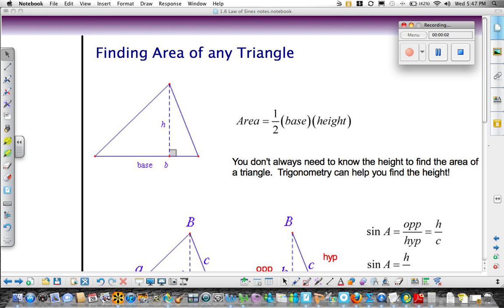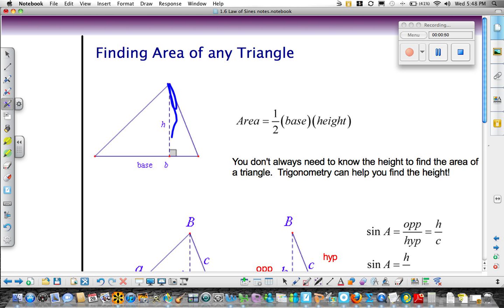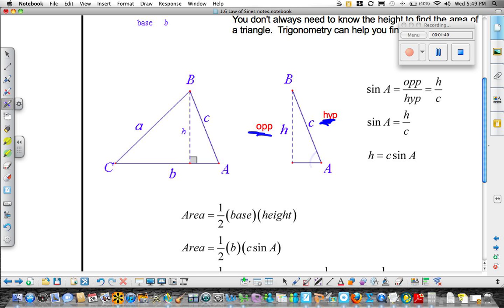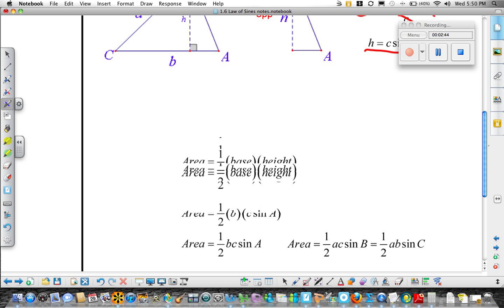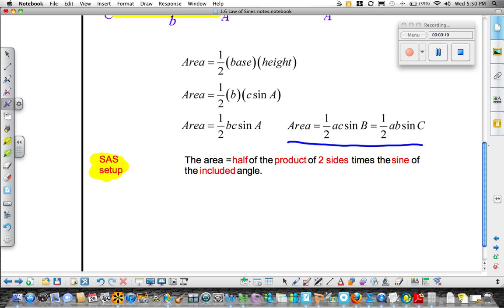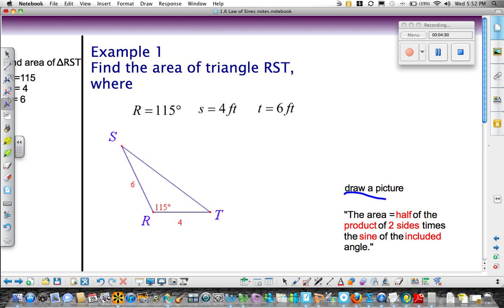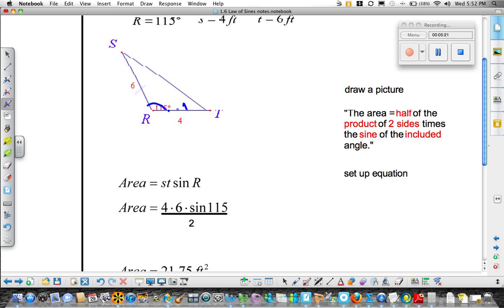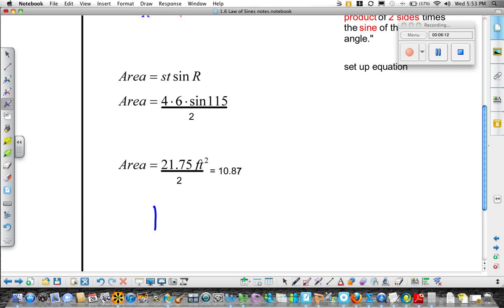1 6 Law of sines Part2 exam